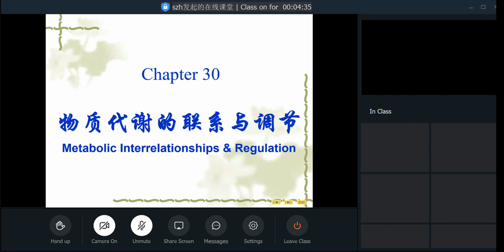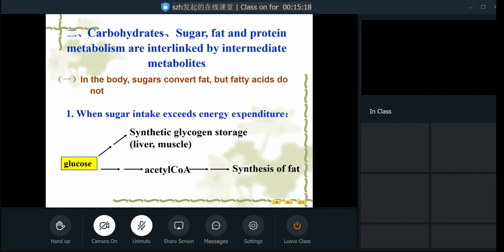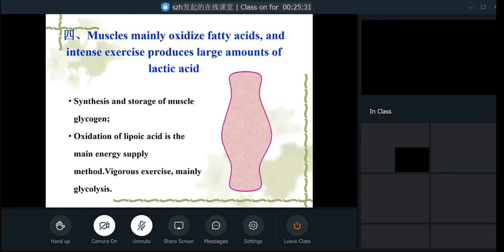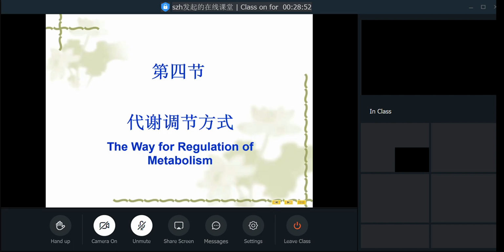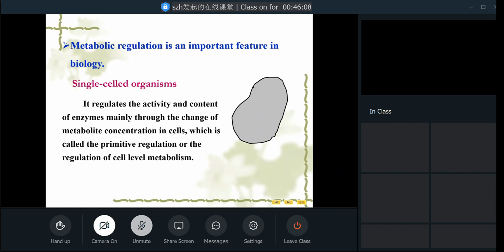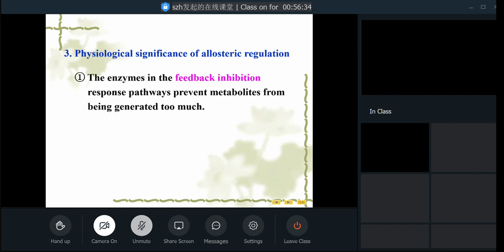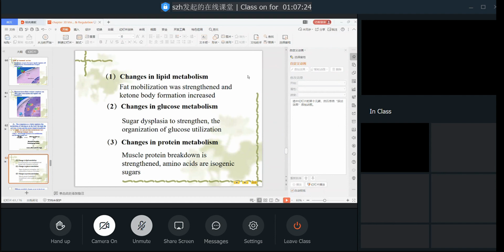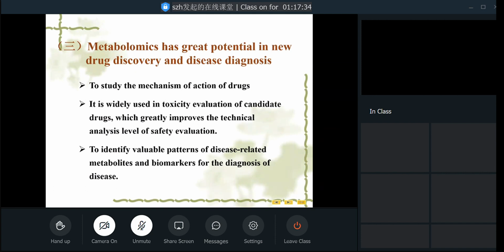Biochemistry DingTalk Video Meeting 2022 05 13 10 13 41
Chapter 30 Metabolic Interrelationships & Regulation